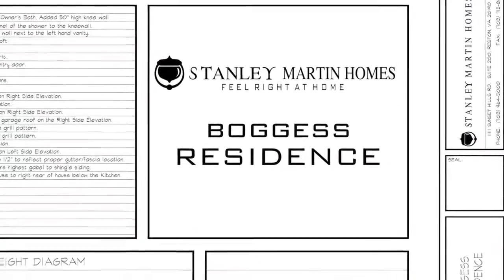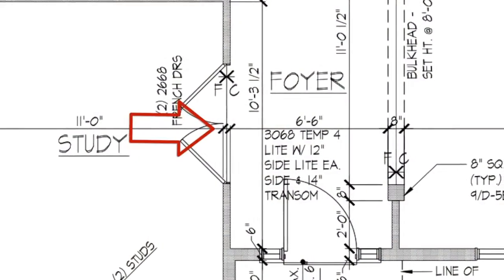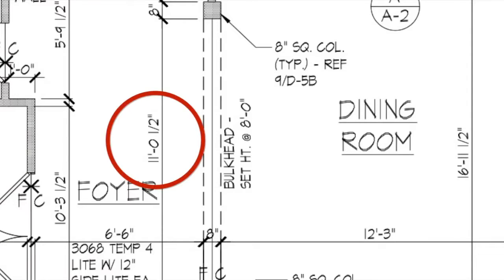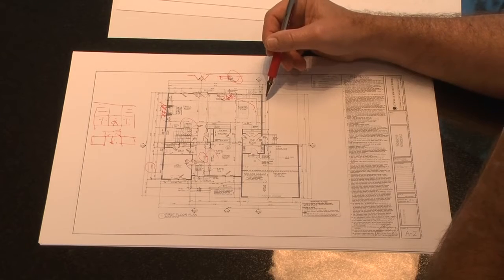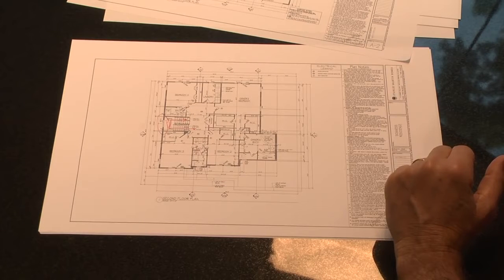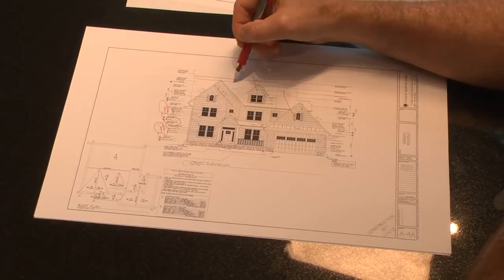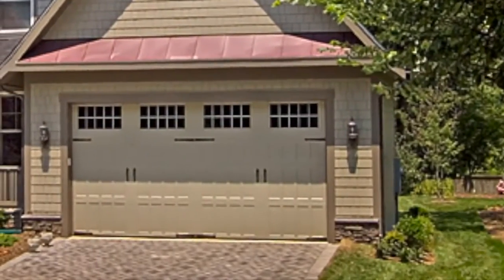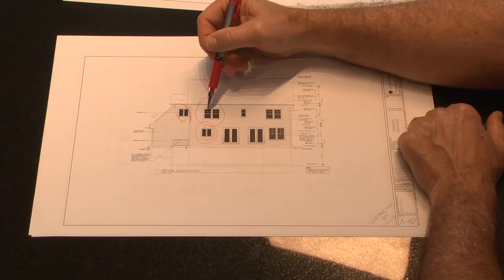Understanding Architectural Plans